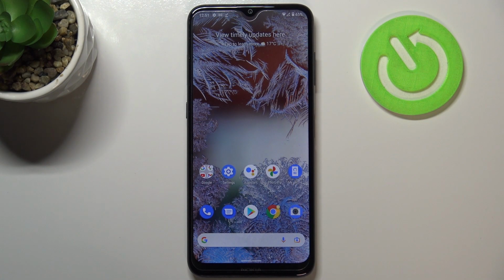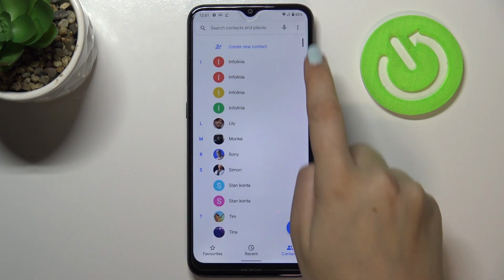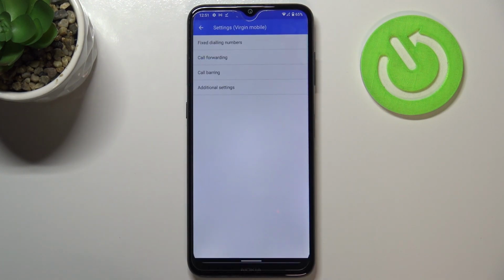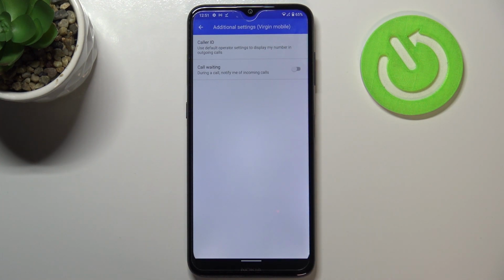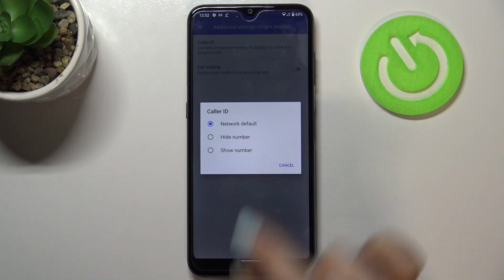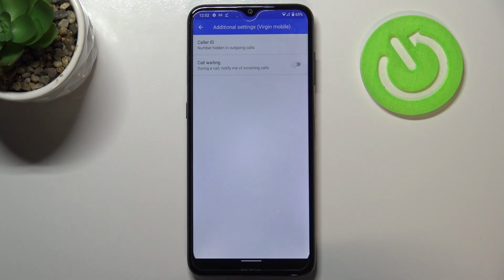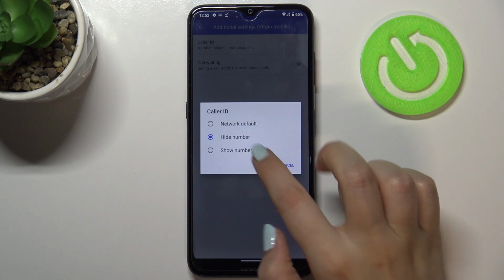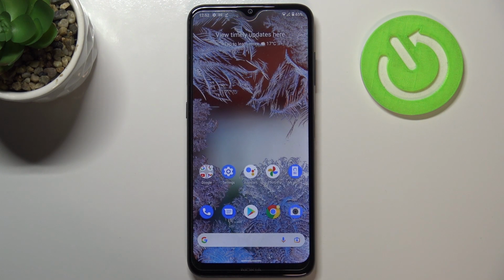How to Show & Hide Caller ID in NOKIA G10 – Call Settings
Read more info about NOKIA G10:
Wondering how to show and hide caller ID in NOKIA G10? Are you looking for a possibility to manage call settings on NOKIA G10? Find out the enclosed instructions, where you will be able to learn how to show or even hide caller ID in NOKIA G10. If you are looking for a way to make your number private, you definitely should watch the uploaded video guide and get access to the call settings, where you will be able to successfully hide and show your phone number. Let’s use our tutorial and enter Nokia calling settings to customize them easily. Visit our HardReset.info YT channel and discover many useful tutorials for NOKIA G10.

How to hide caller ID in NOKIA G10? How to show caller ID in NOKIA G10? How to hide phone number in NOKIA G10? How to show caller ID in NOKIA G10? How to make phone number private in NOKIA G10? How to use private phone number in NOKIA G10? How to enter calling settings in NOKIA G10? How to manage call settings in NOKIA G10?